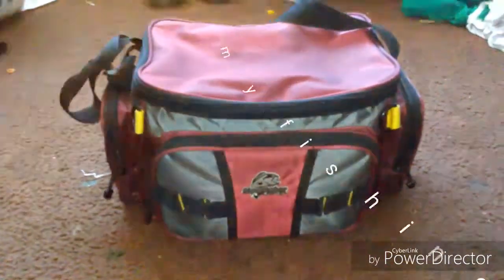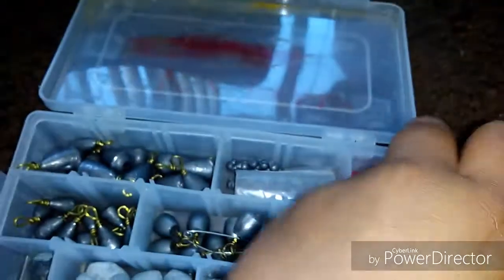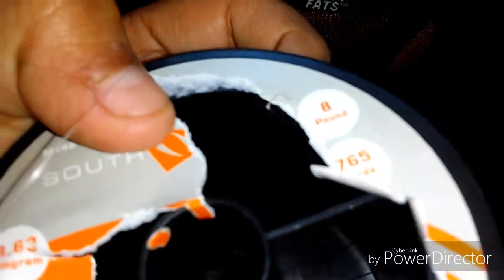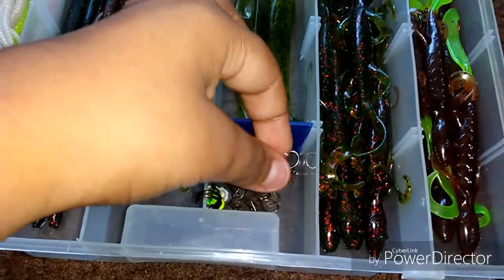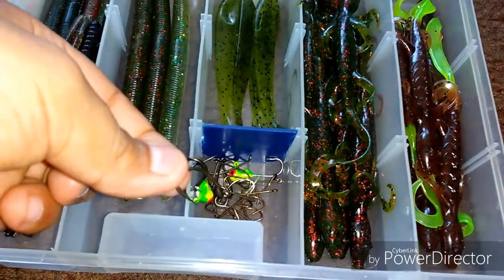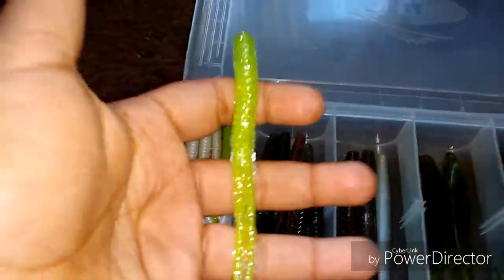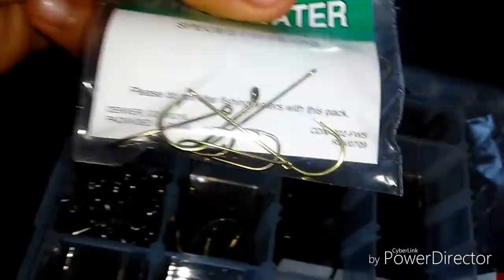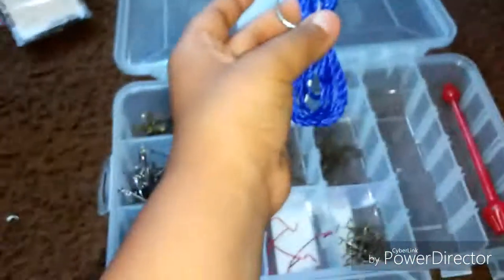My fishing stuff